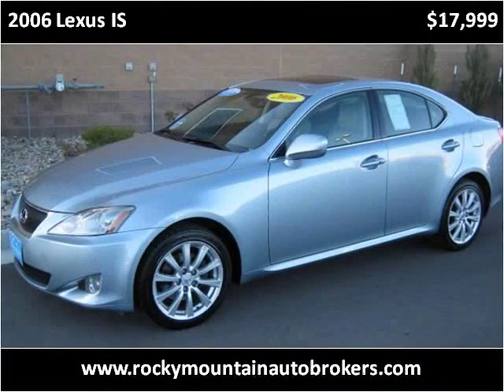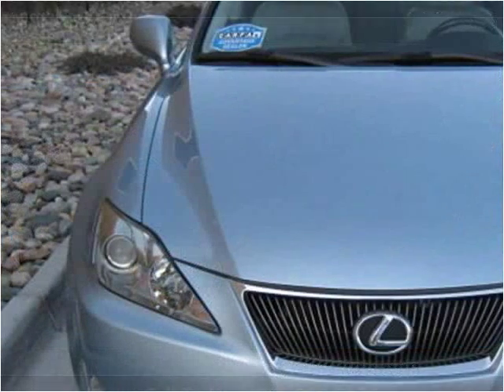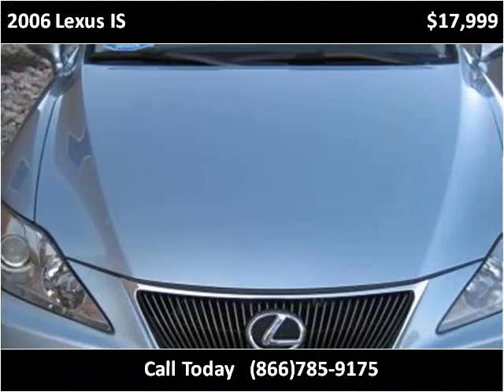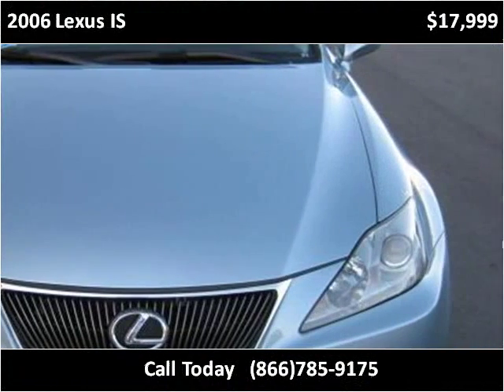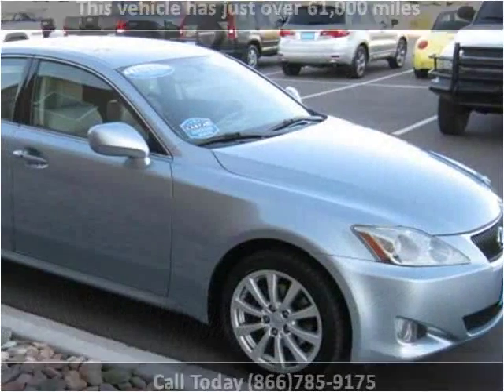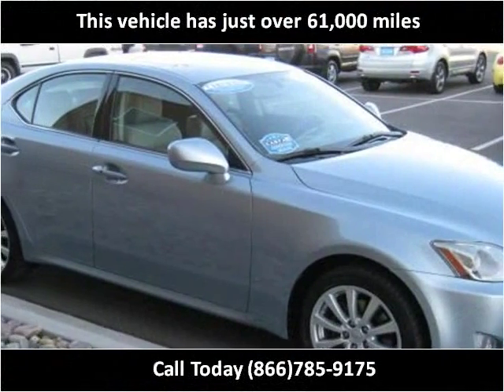2006 Lexus IS Used Cars Colorado Springs CO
This 2006 Lexus IS is available from Rocky Mountain Auto Brokers.